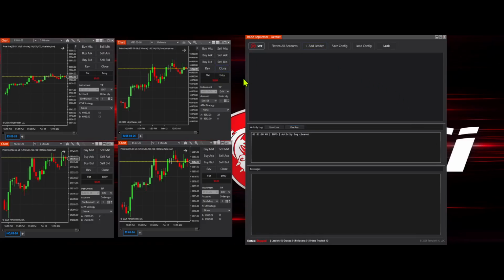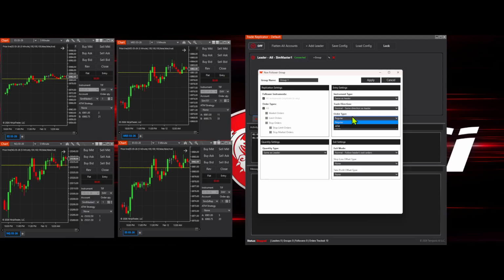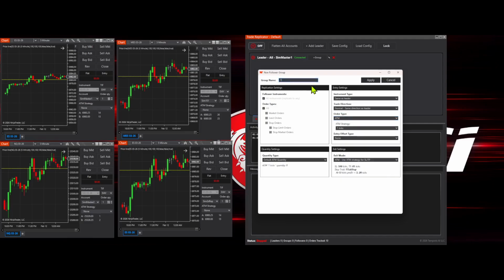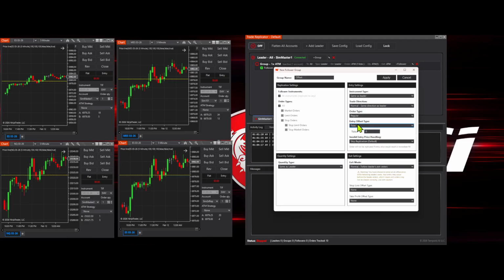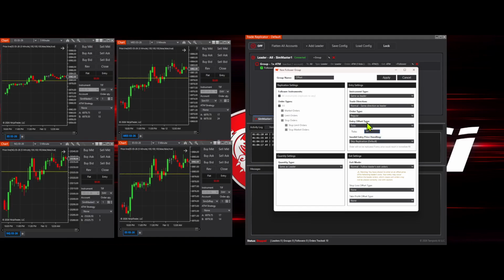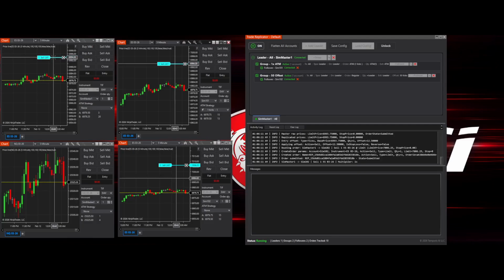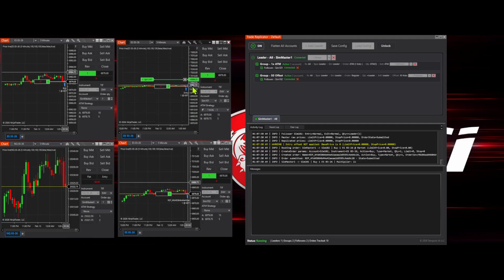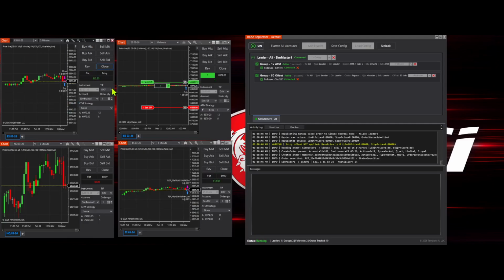Ninja Trader Advanced Trade Replicator - ATM and Offset Replication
Shows how to use ATM Entry and add Entry Offset